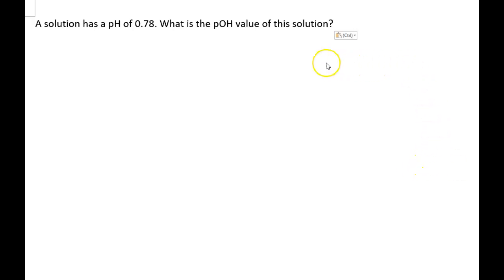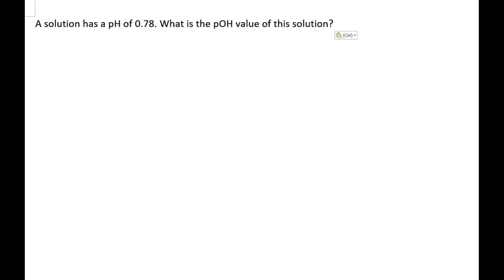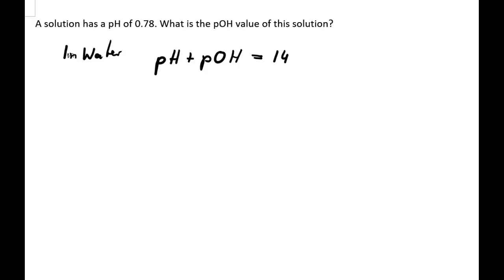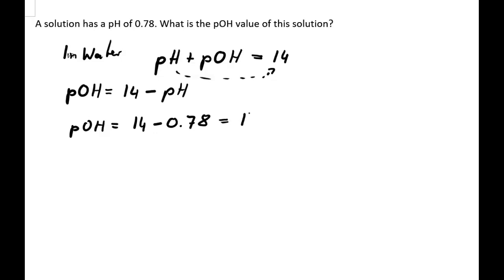Find the pOH of a solution from the pH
This tutorial shows how we can calculate the pOH of a solution from its pH value